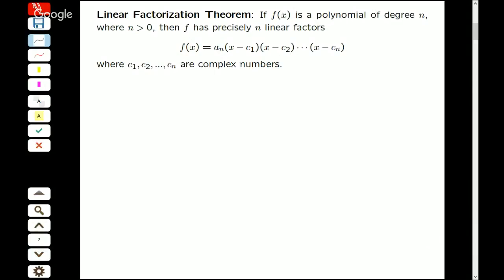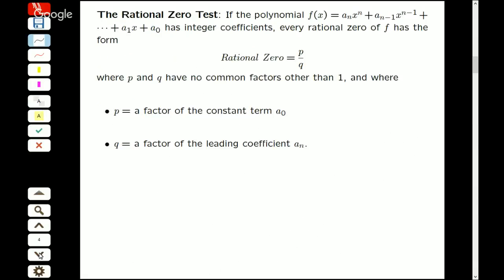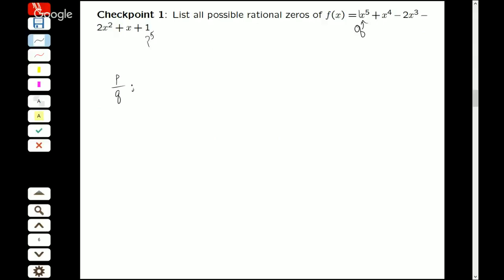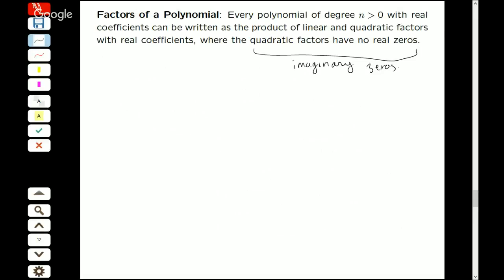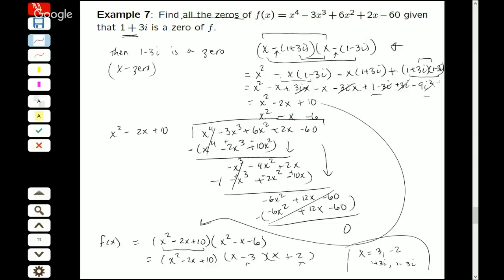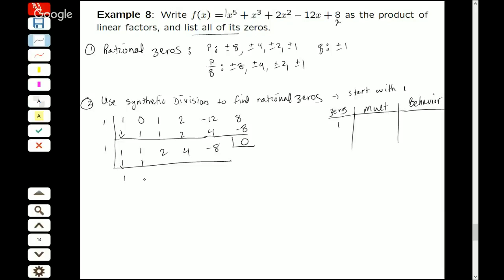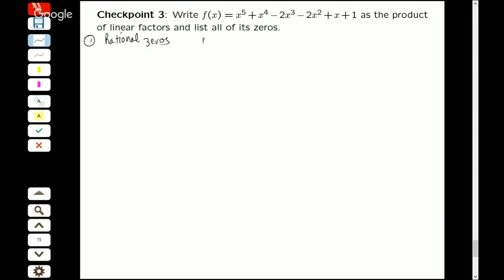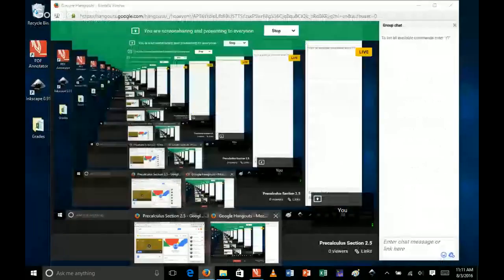Precalculus Section 2.5